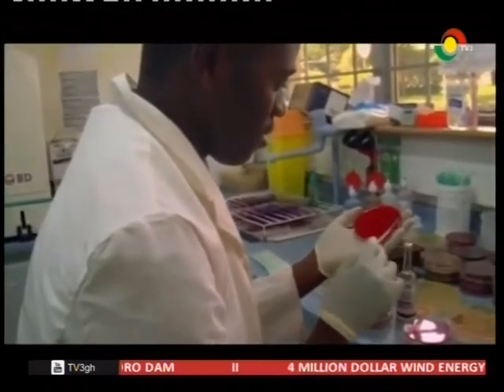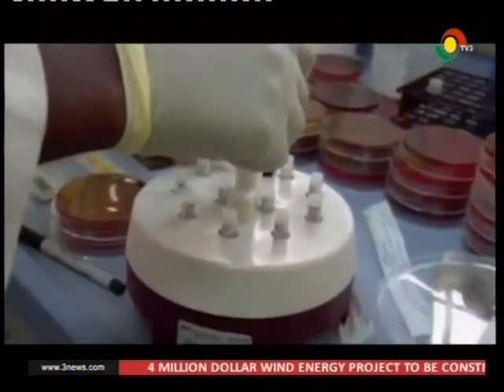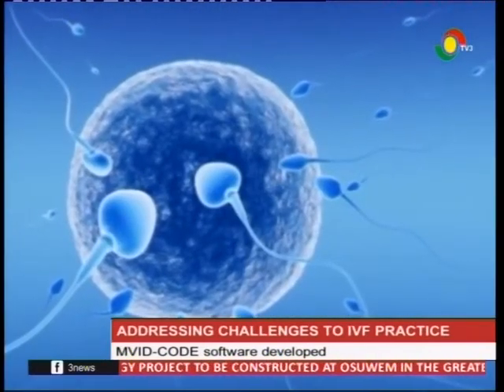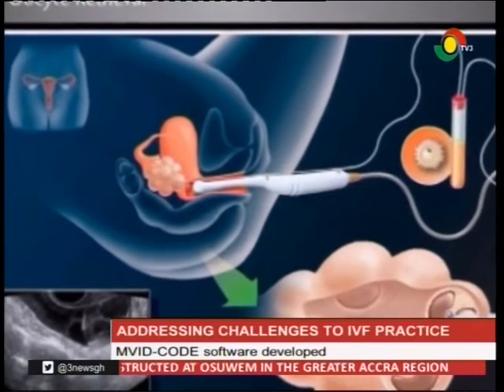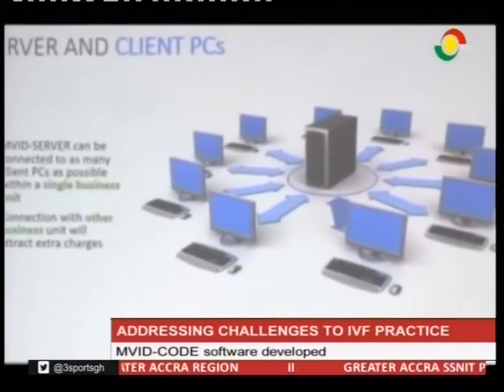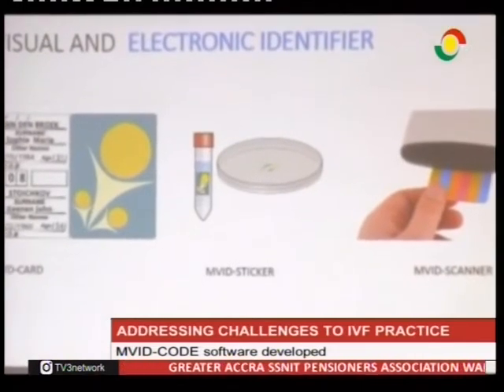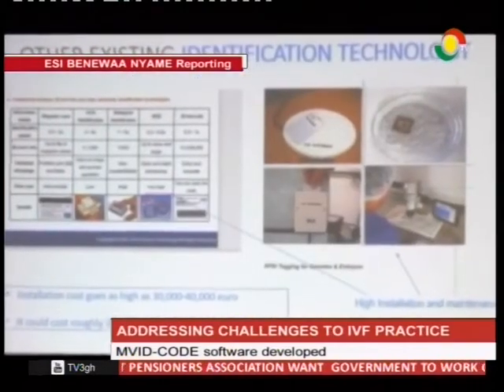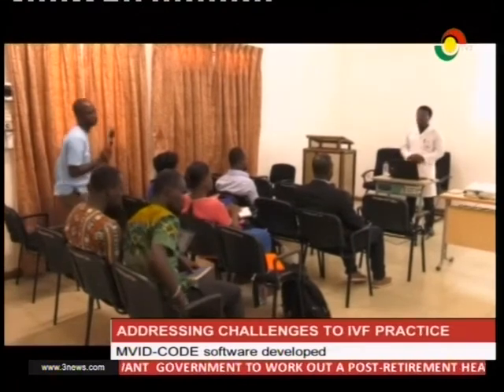MVID-CODE software developed to address IVF challenges - 25/2/2017